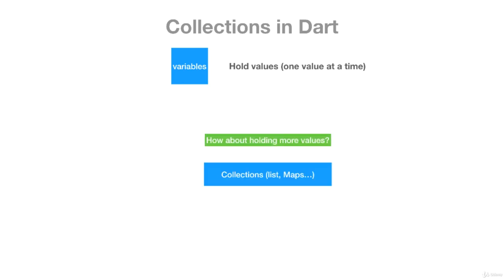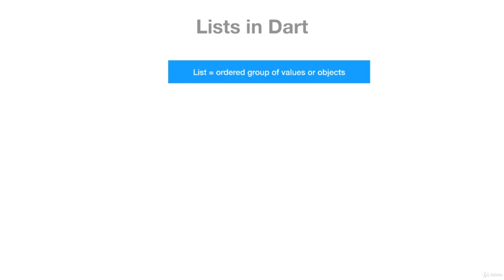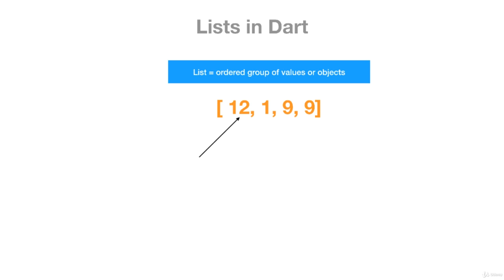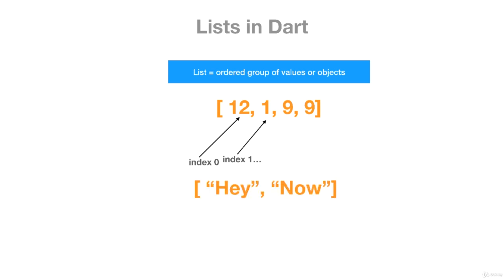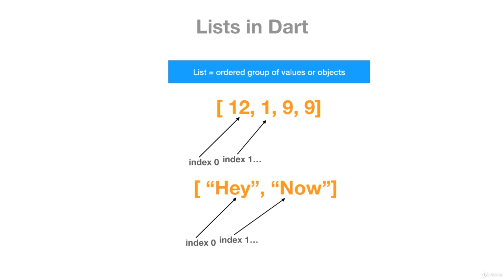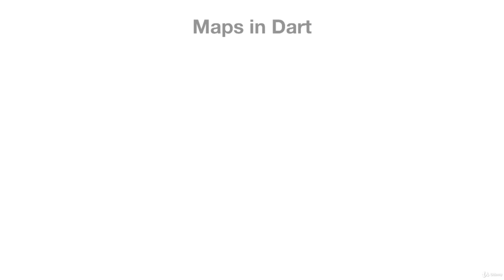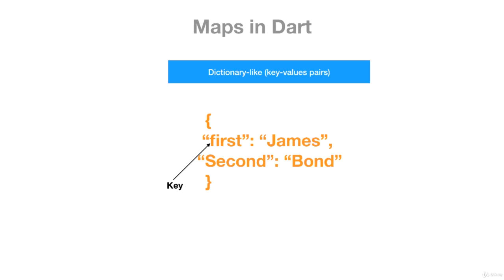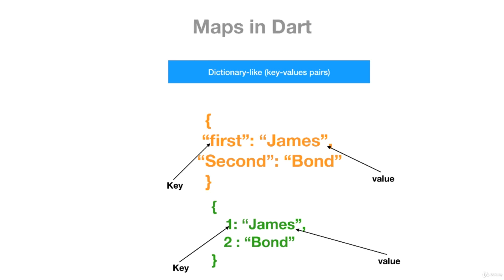44 Introduction to Collections in DART Data Structures and Collections in Dart UDEMY